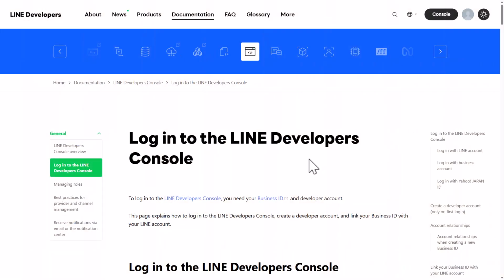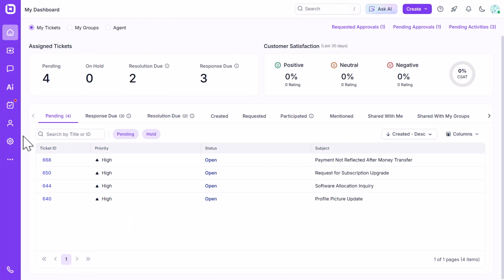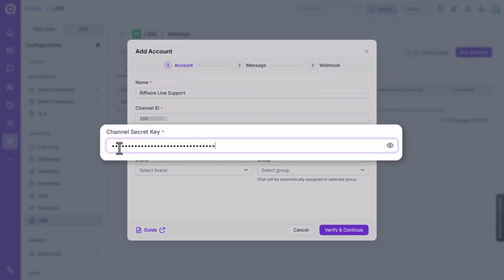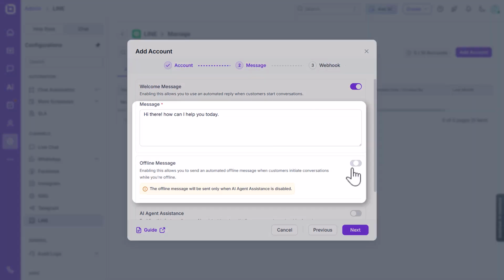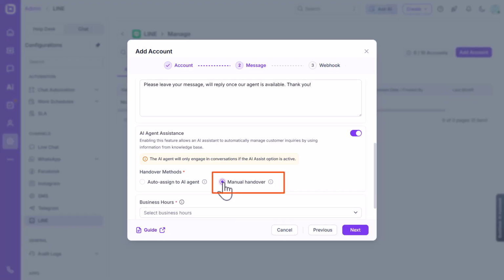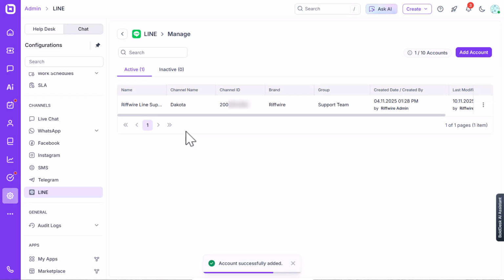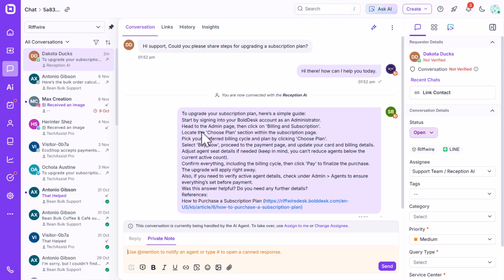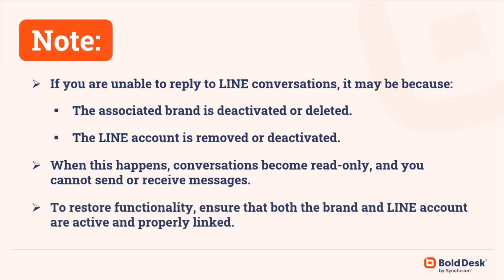LINE App + BoldDesk Integration | Installation & Configuration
Discover how to integrate the LINE App with BoldDesk to enhance customer support and streamline communication.

Discover how to set up the integration, manage conversations, and deliver exceptional service all from one platform.

BOOKMARK DETAILS
[00:00] Introduction
[00:32] Configure LINE app integration
[01:09] Add LINE account
[03:01] Points to note